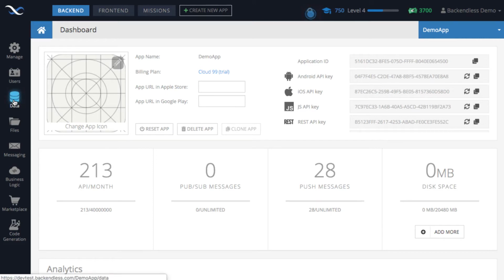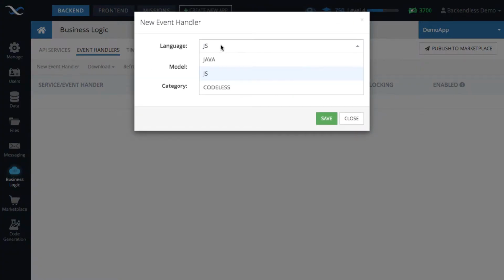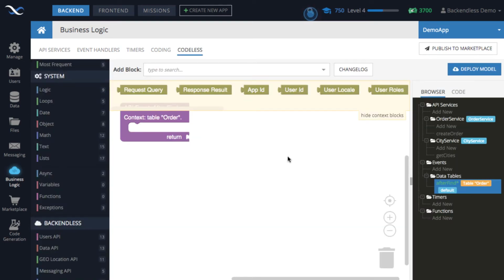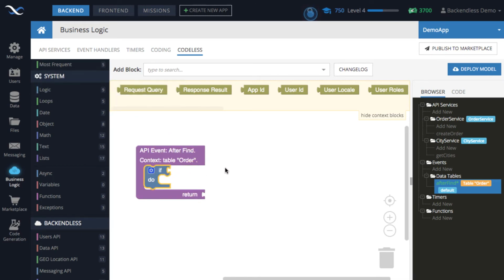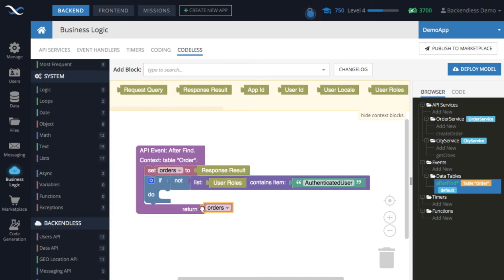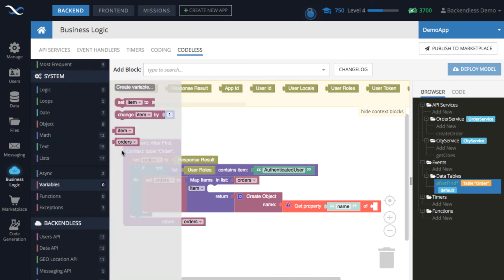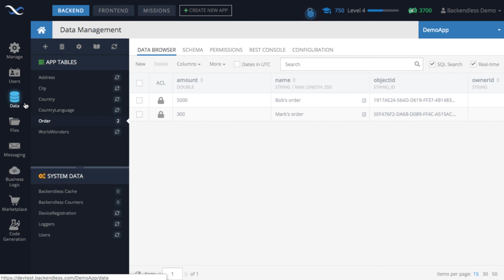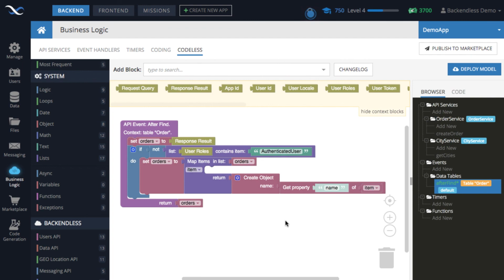How to create a Codeless API Event Handler with data filtering logic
This video demonstrates how to create a Codeless API event handler in Backendless. The created event handler checks if the API call is made by a logged-in user. If the user is not logged in, then only a subset of the information is returned by the API. Otherwise, the original collection of objects is returned.